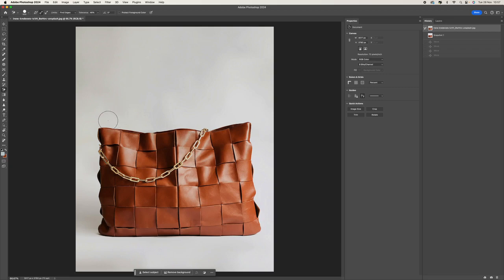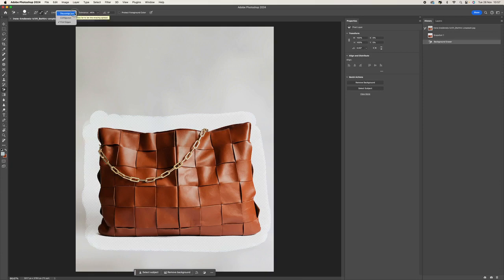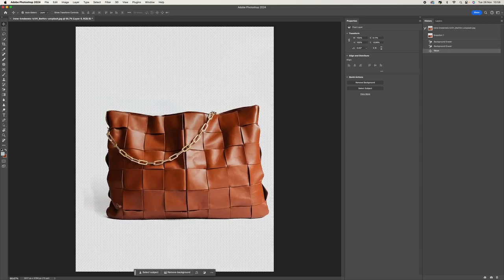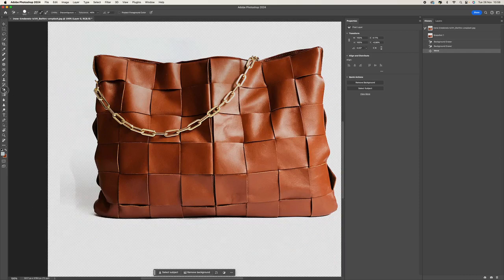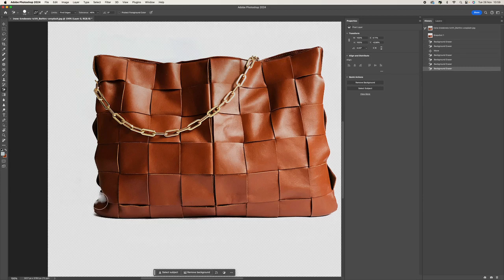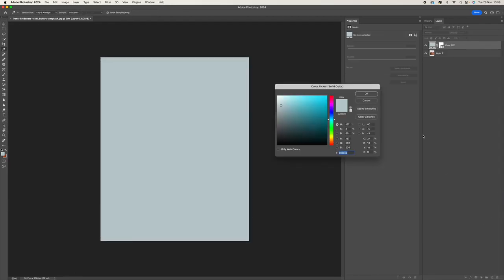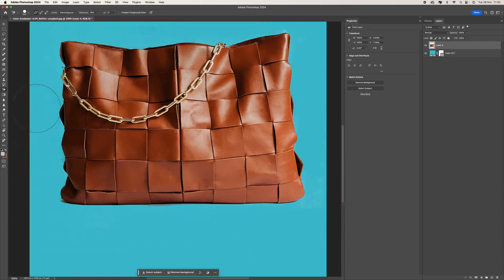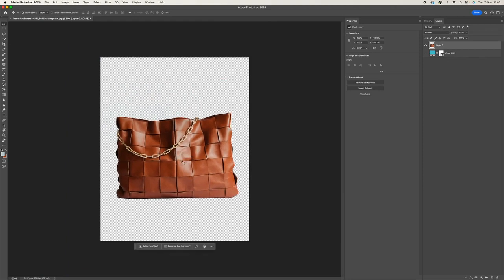The simplest way to cut out a object in Adobe Photoshop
In this tutorial, I'll show you the simplest way to cut out an object in Adobe Photoshop. Using the eraser tool, I'll show you some hidden settings that will speed up the process and make it possible to do it in just a few steps.